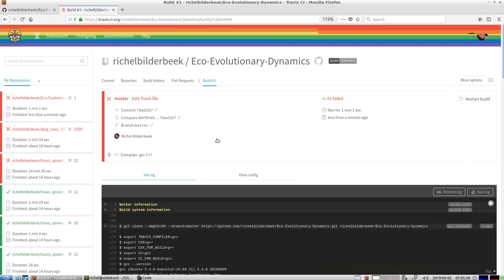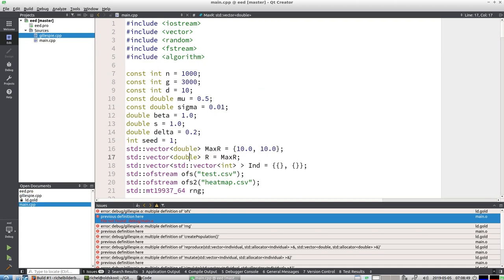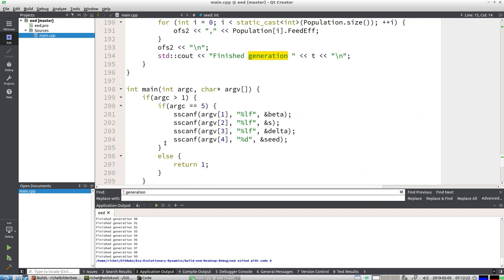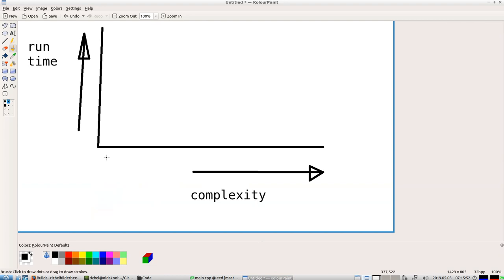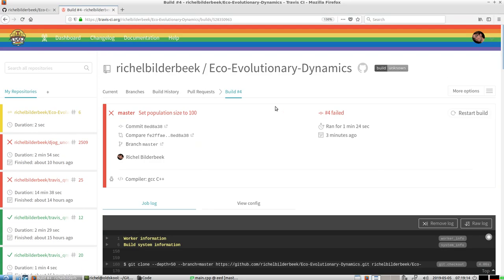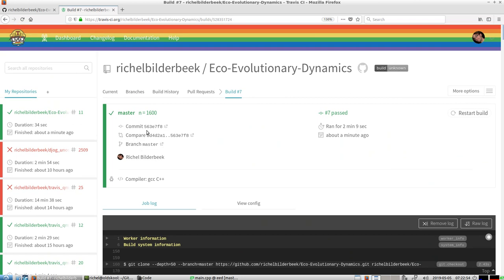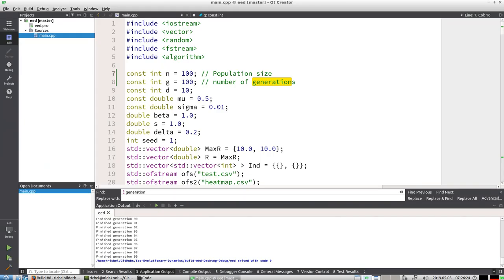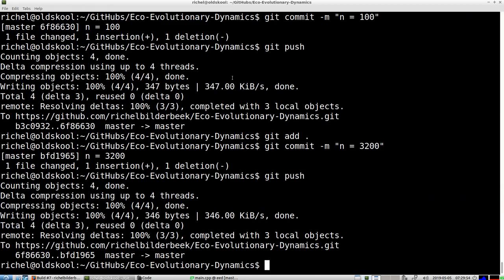C++ profiling 1/2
This incomplete video shows in detail the rationale of a C++ profiling session, using qmake, gprof and (ab)using Travis CI.

The video ends ruthlessly, due to a computer crash.